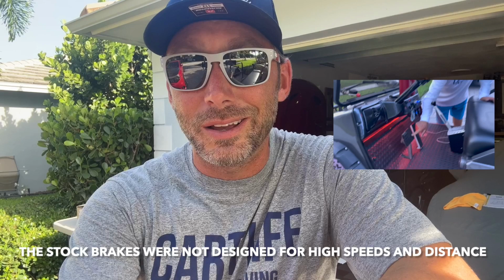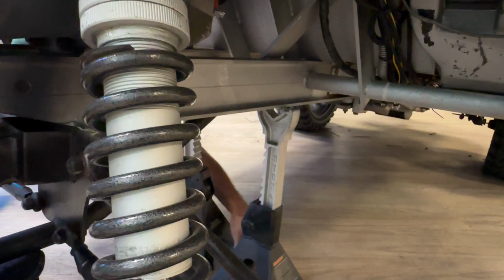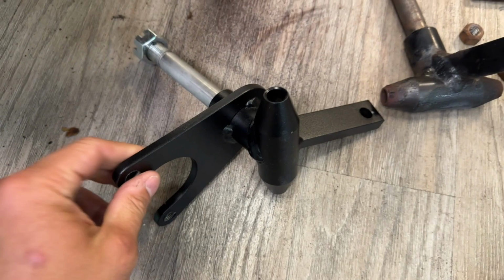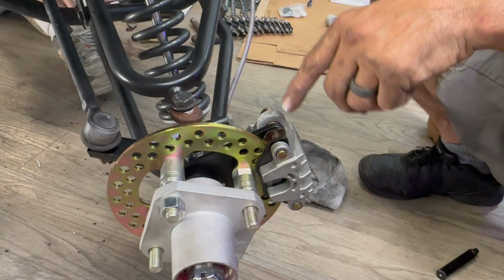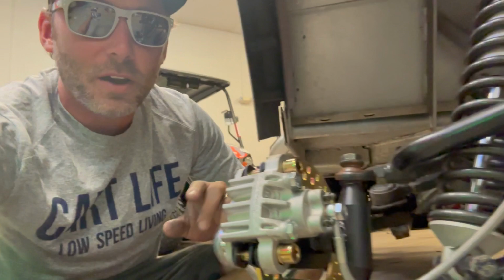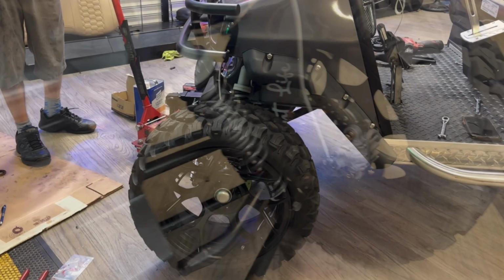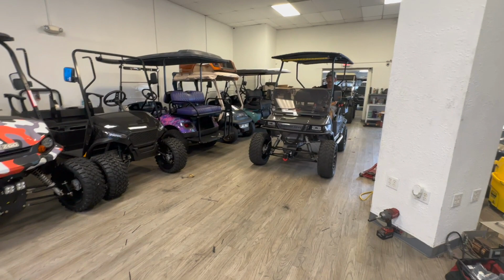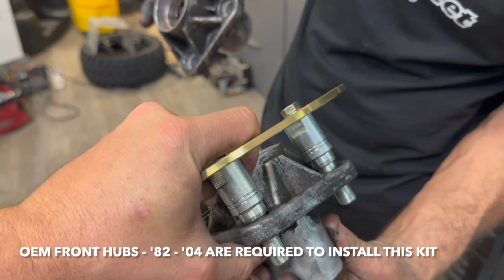Episode 7 - Broke Brakes Repaired - Full Rebuild & Upgrade to Jake's Disc Brakes on our Club Car DS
Thanks for Checking out Episode 7. Today we start repairing the Cart after our 50 Mile Trip to Palm Beach Island and Back!

We took the 2007 Club Car DS to see our friend Rob at Superior Street Golf Carts for a full brake job and front brake upgrade to Jake's Disc Brake kit for their long travel lift.  It's a really well made kit and Rob did a great job installing it.

Couple notes... Make sure to use the OEM Hubs.  Aftermarket hubs will not work as they don't have the recess on the back for the wheel studs to sit flush.

Try and find DOT 2 brake fluid - if you can't find it, Marvelous Mystery Oil will work also, basically the same thing.

Make sure to check your work.  Lots of stuff is being unbolted, make sure to tighten it up.

What a difference in stoping power!  We're super impressed!

Want to help us keep making great content?  and pick up a shirt or hat!